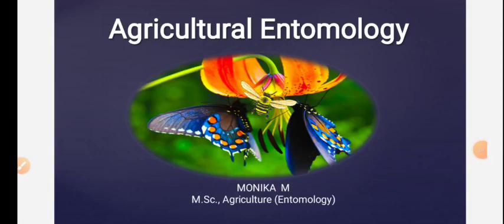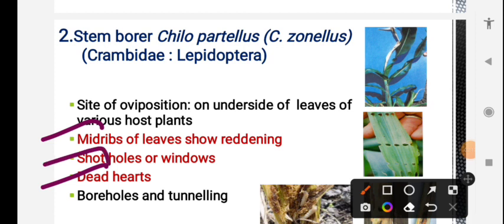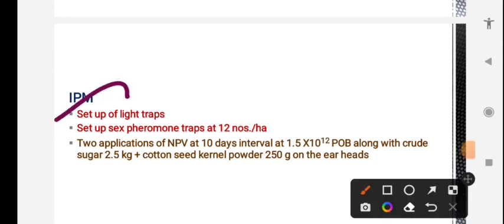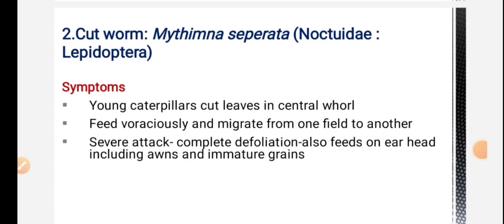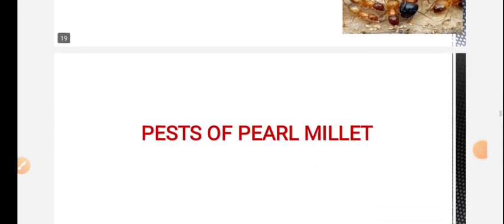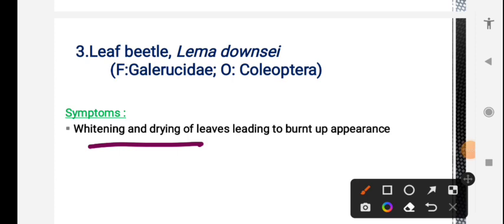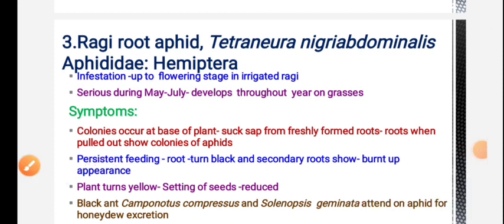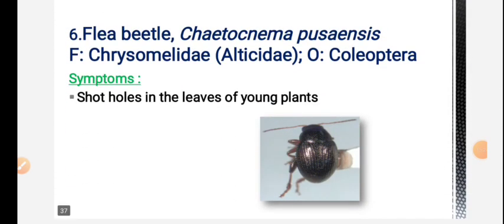Pests Of Maize & their Management | AO Entomology Part 3 | Tamil | For all Agri Competative Exams